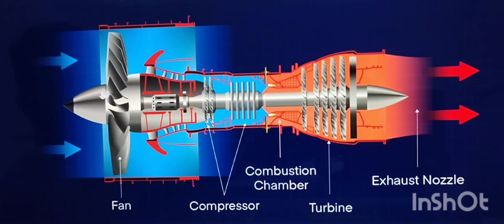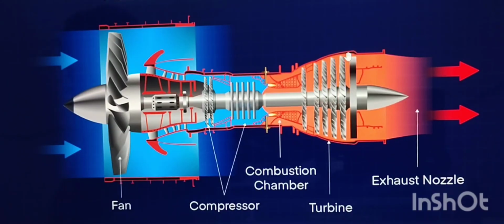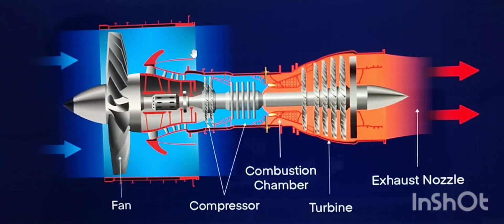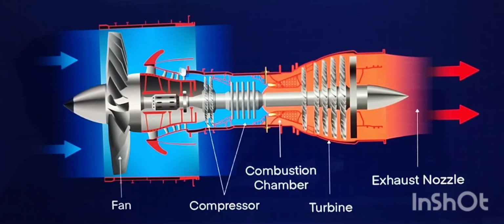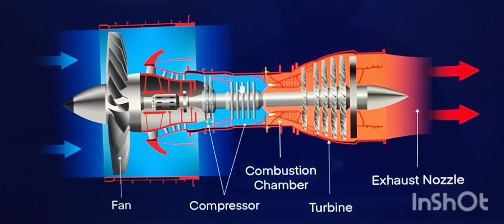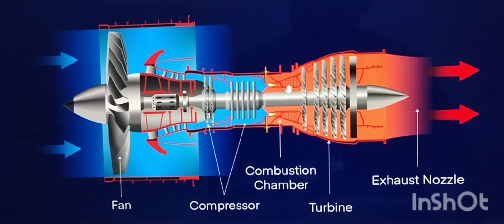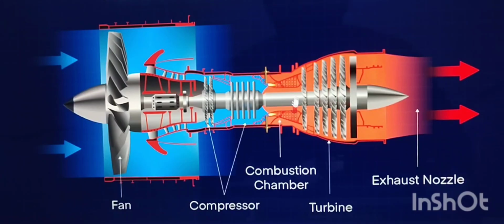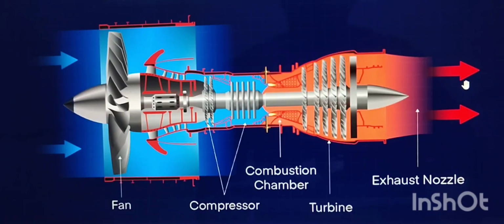How turbo fan engine works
The Turbo fan engine is a type of gas turbine engine which is mostly used in passenger aircraft

 ,it produces large amounts of trust  to take all the loads and move airplane forward.